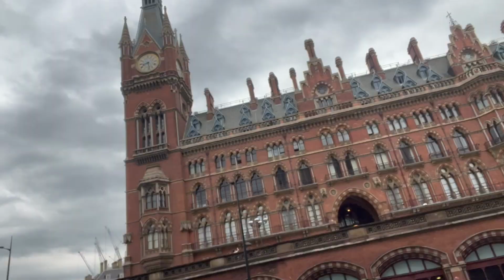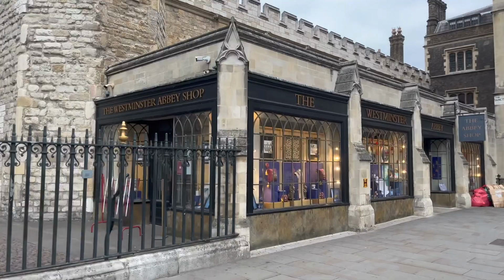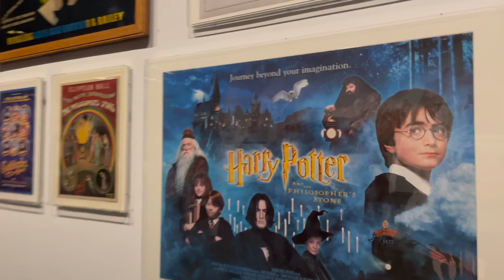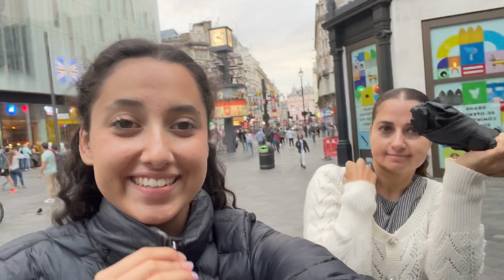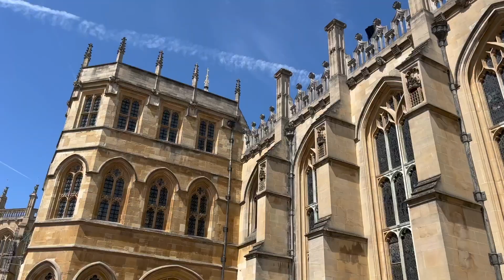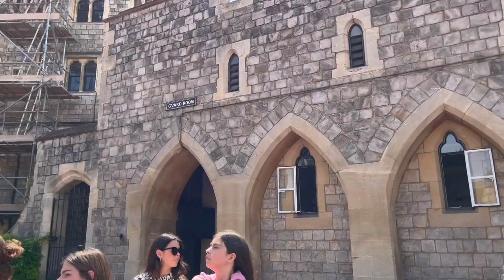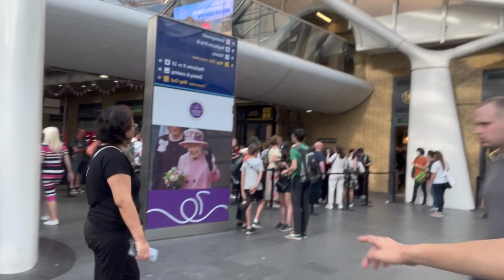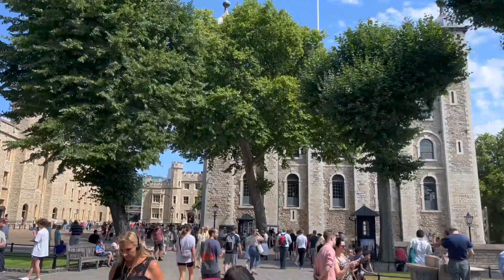LONDON VLOG | Sightseeing, Buckingham Palace, Windsor Castle, Changing of the Guard, and more!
Going to Europe has been my dream for years, so I decided to vlog our entire European vacation this summer! Let's hope I get better at editing these soon, in the meantime, enjoy my London Vlog!!

00:00 Time Stamps
0:34 Arrived in London!
1:40 Parliament Square - Big Ben
2:32 Buckingham Palace
3:20 Victoria and Albert Museum
5:45 Tea Time - EL&N Cafe
6:09 Piccadilly Circus
6:30 Covent Garden
6:58 China Town
8:19 Windsor Castle
11:35 Camden Market
12:35 Shakespeare's Globe
13:17 Tower of London